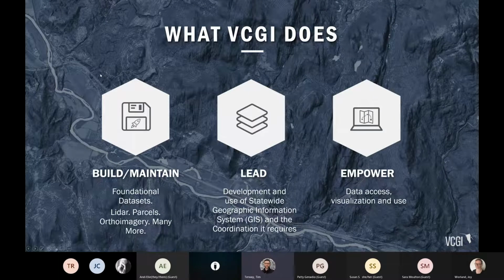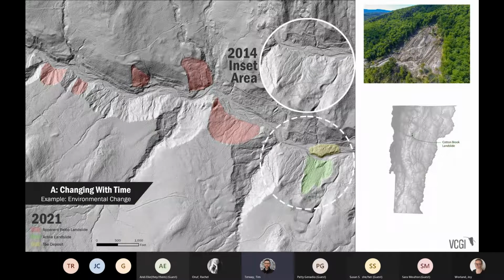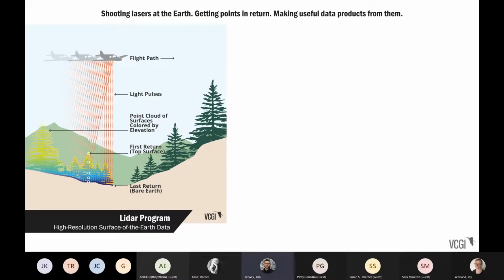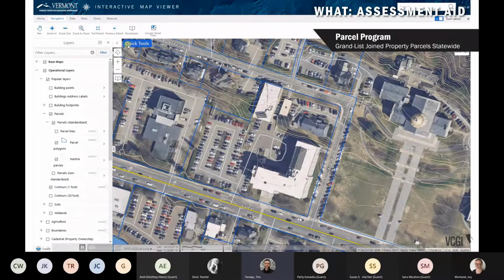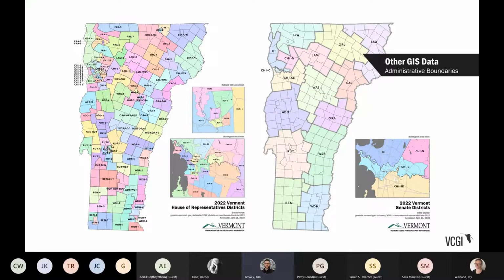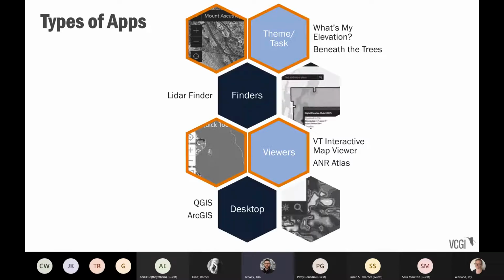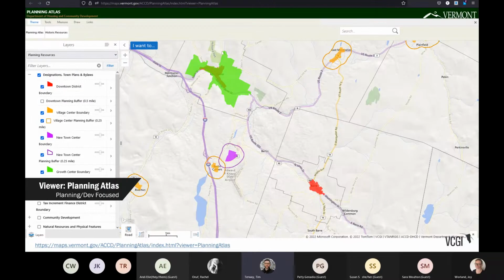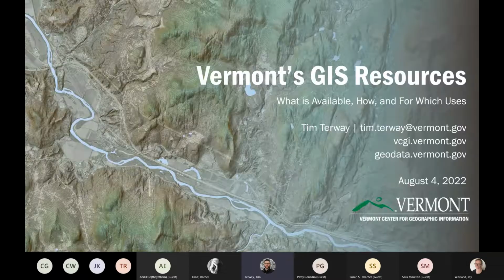Geography Reference: How to Respond to Patron Questions about Vermont Geography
Join Vermont Center for Geographic Information GIS Professional Tim Terway, Ph.D, for information about the Center and resources librarians can use to help meet patron geographic questions and research needs. Recorded 8/4/22.